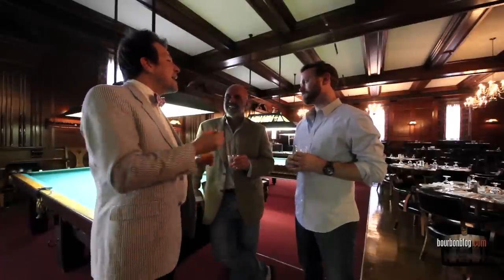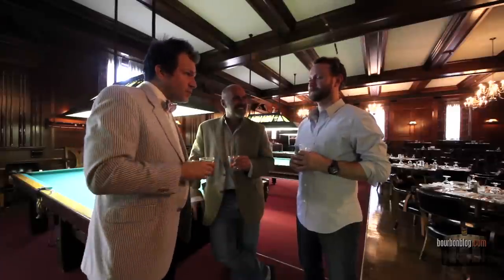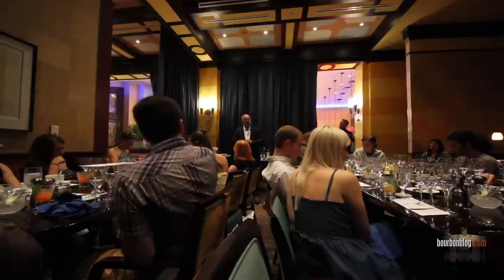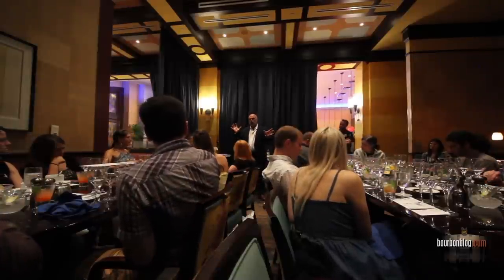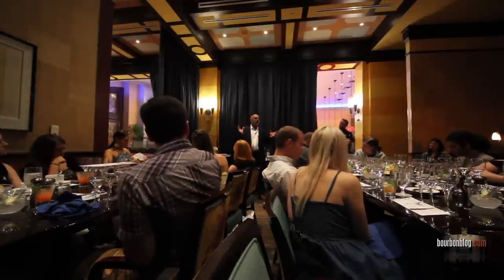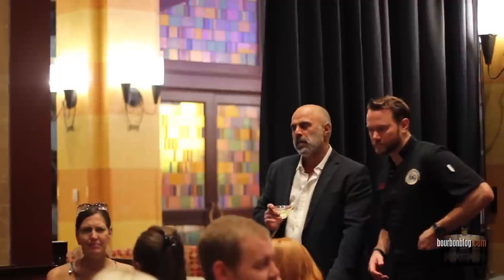Old Fashioned at Pendennis Club with Tony Abou-Ganin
The Old Fashioned cocktail was said to be invented at Louisville's Pendennis Club. 's Tom Fischer interviews Modern Mixologist Tony Abou-Ganim and Gary Gruver of Southern Wine & Sprits and the United States Bartender's Guild about the history of the cocktail. Filmed by Thomas Wavid Johns.